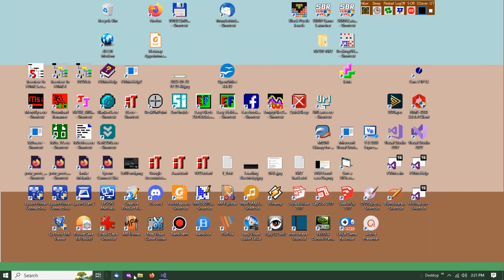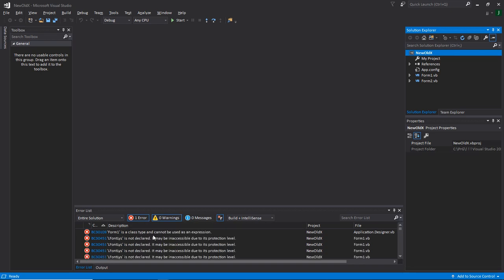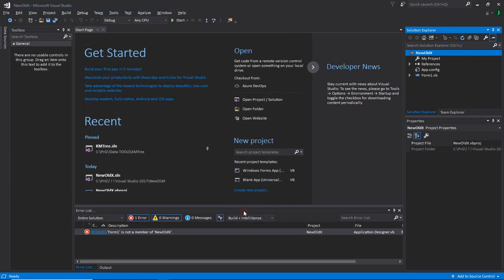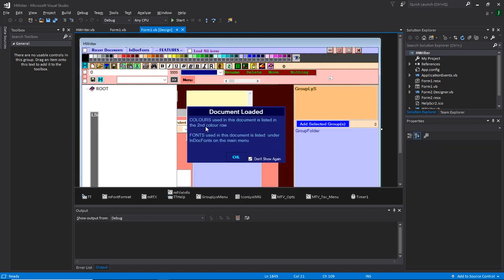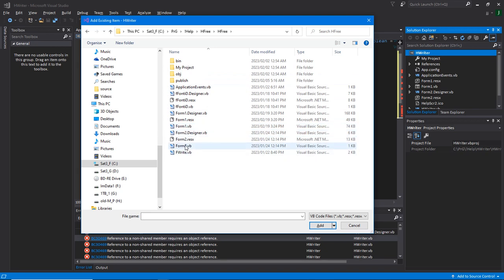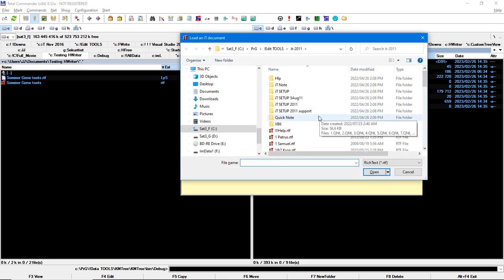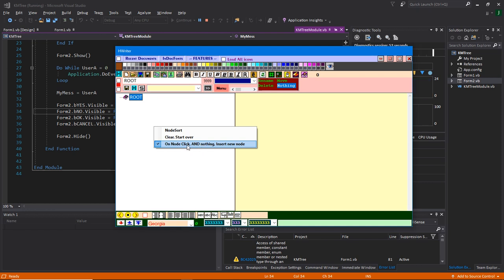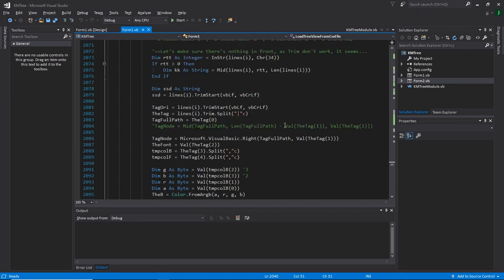The argument docdata must implement the interface ivstextstream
The error I got now for the 4th time! Not much help around this in VB, but I found something about it in C#.
Decide to show you how to rectify this problem. Sometimes minor changes have to be made inside, depending if savesettings should be loaded which does not exist anymore, etc.